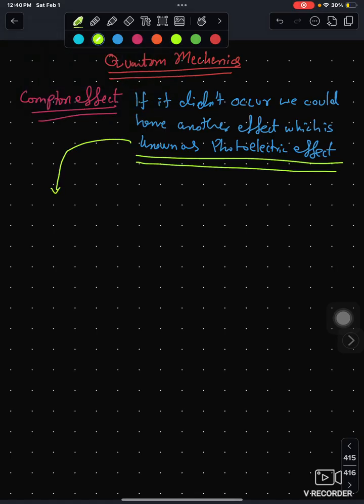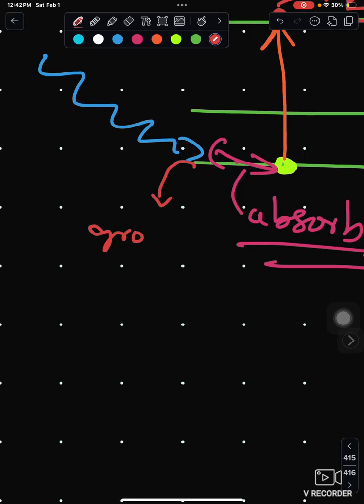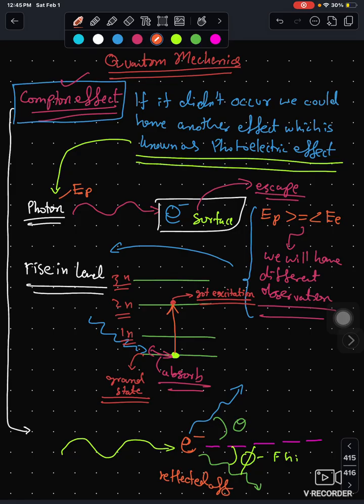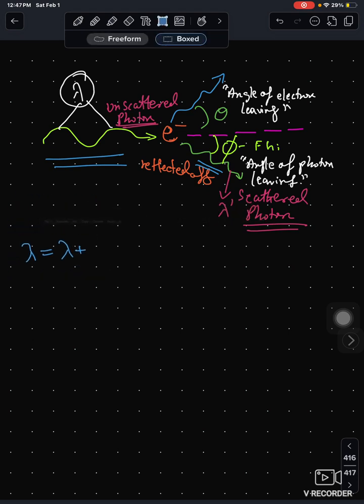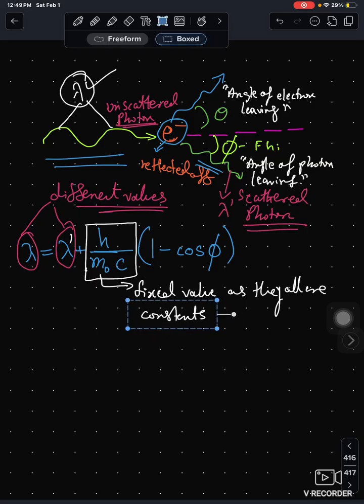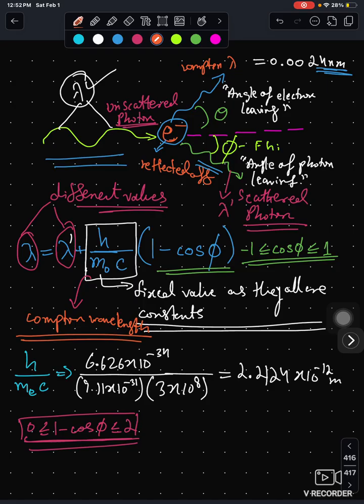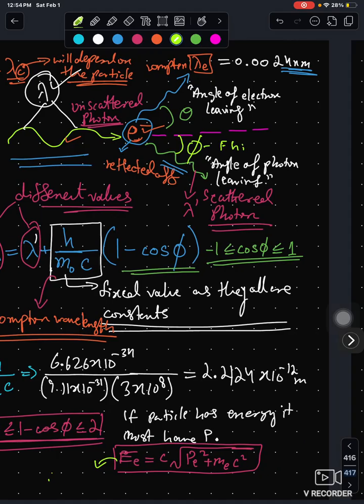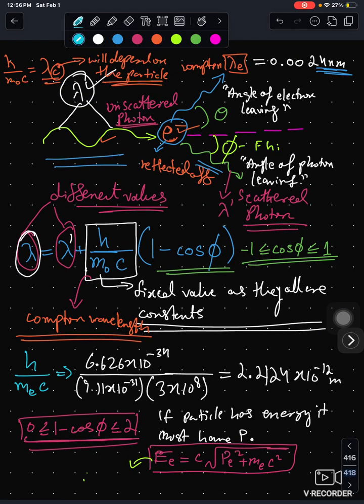Quantum mechanics: Comptons effect explained!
The Compton effect refers to the scattering of X-rays or gamma rays by free or loosely bound electrons, resulting in an increase in the wavelength (or decrease in energy) of the scattered photons. This phenomenon was discovered by Arthur Compton in 1923 and provided crucial evidence for the particle nature of light.

Explanation:
 • When an incident photon (X-ray or gamma-ray) collides with an electron, it transfers some of its energy and momentum to the electron.
 • The photon is scattered at a different angle with reduced energy (increased wavelength).
 • The electron gains kinetic energy and recoils in a different direction.

Significance:
 • Confirmed wave-particle duality of light, supporting Einstein’s photon theory.
 • Demonstrated that photons have momentum (￼).
 • Provided experimental validation of relativistic energy-momentum conservation.

This effect is widely used in X-ray spectroscopy, particle physics, and medical imaging (Compton scattering tomography).